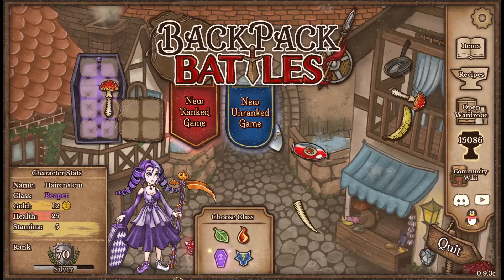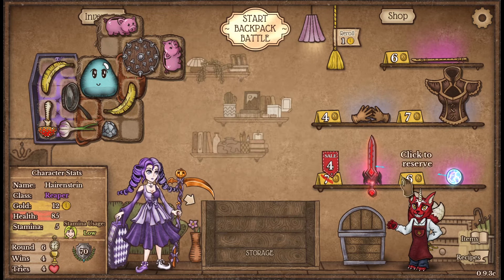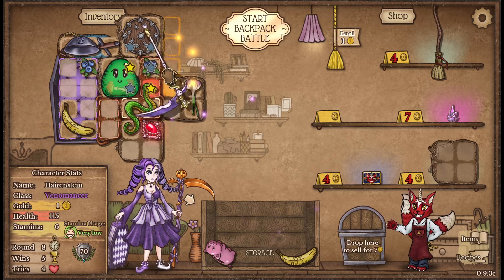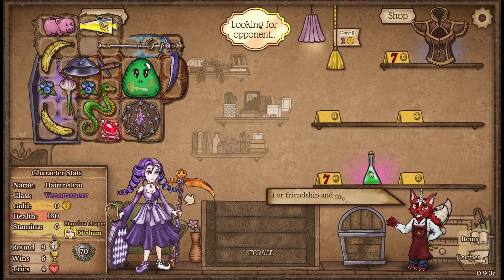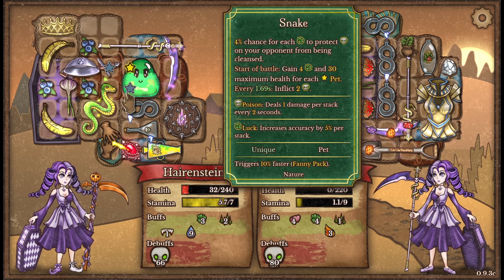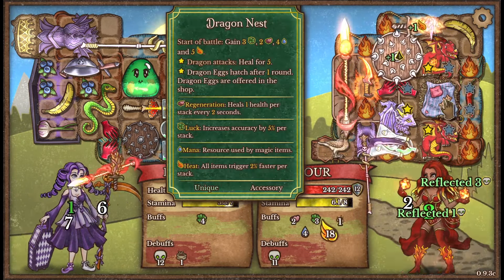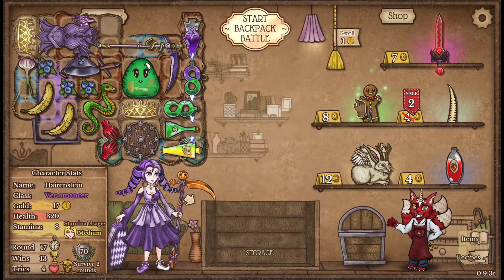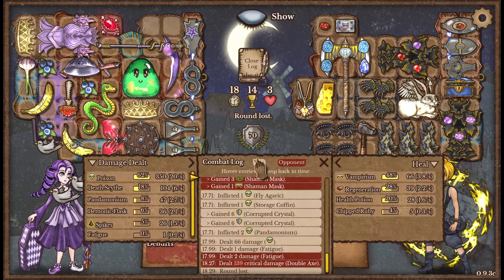Reaper Poison Builds Are Getting RIDICULOUS In Backpack Battles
About Backpack Battles: The inventory management auto battler! Buy rare and legendary items to build powerful setups. Then battle other players with it.

If you would like to see the rest of my Backpack Battles videos you can find the full playlist